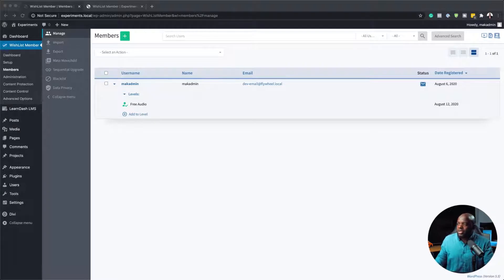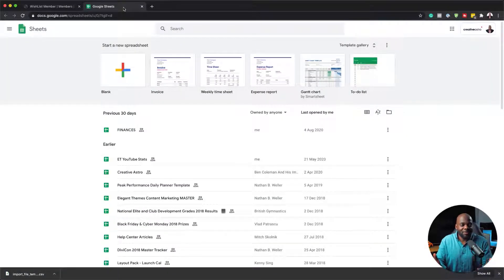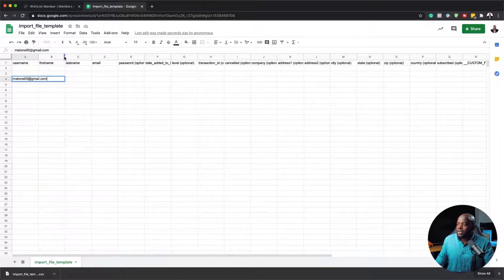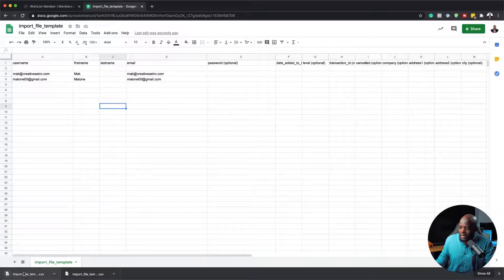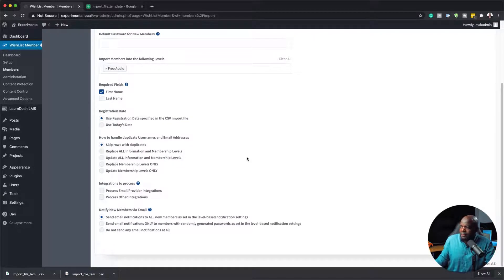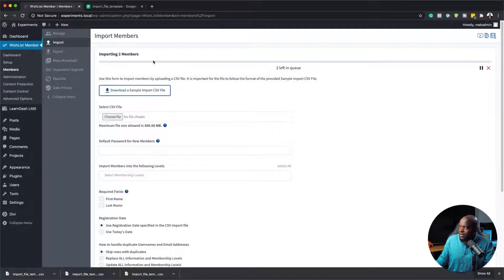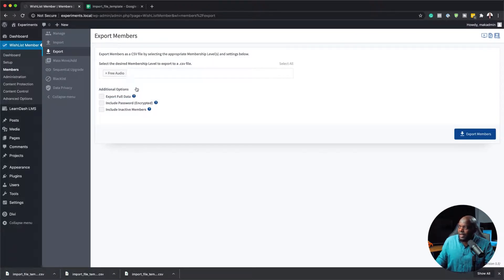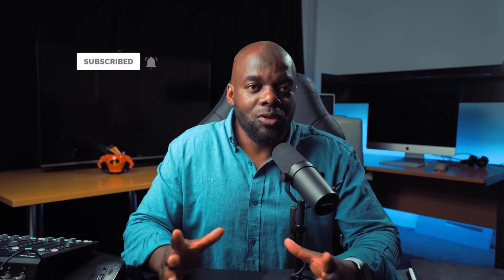WishList Member - How To Export and Import Members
Learn how to import and export members inside WishList Member. To learn more about WishList Member go